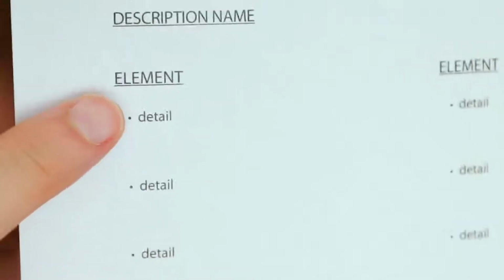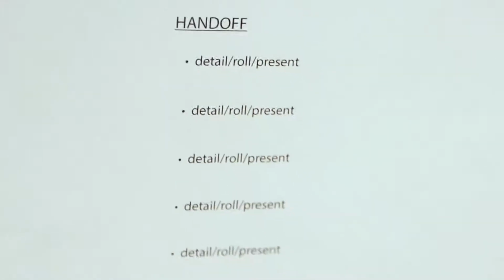My GM Notebook: Descriptions | Preparing An Adventure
Write descriptions that can easily flex to what your players are doing.

GMGenie is for GMs and DMs who care about story.  Here you'll find tools for writing your campaign, avoiding common GM mistakes, and writing rpg prep--and the hardest part, letting your players ad lib - for DnD, Fiasco, Fate RPG, Runequest, or Vampire The Masquerade.  Writing an rpg campaign is easier when you have the tools. And you won't have to railroad your players to keep the game under control.